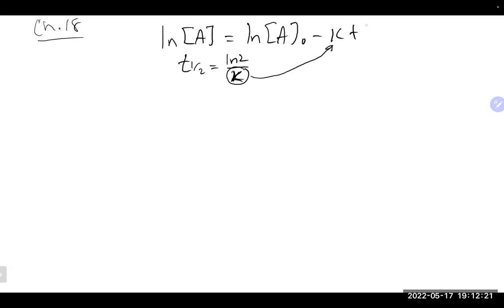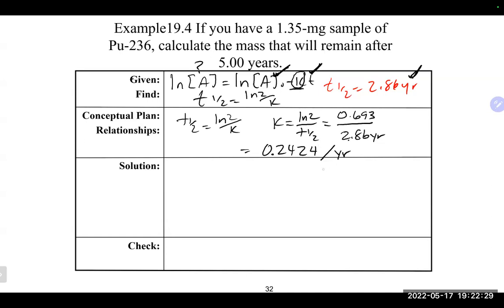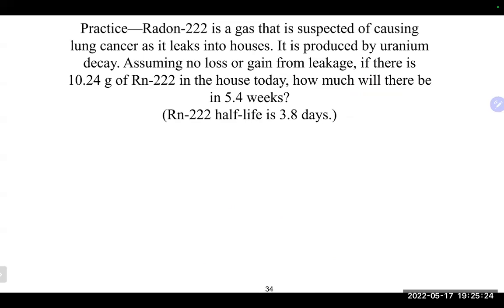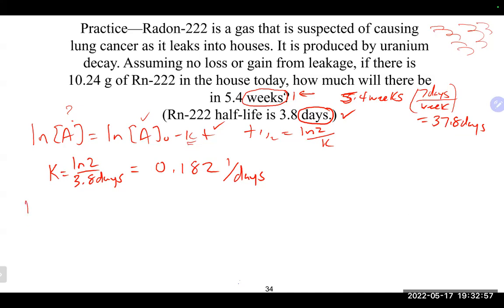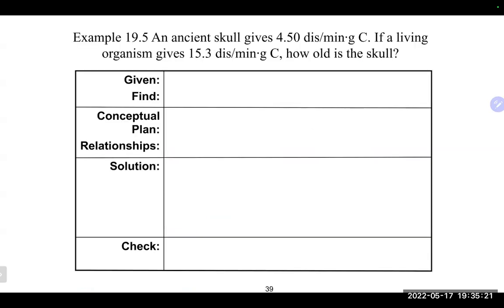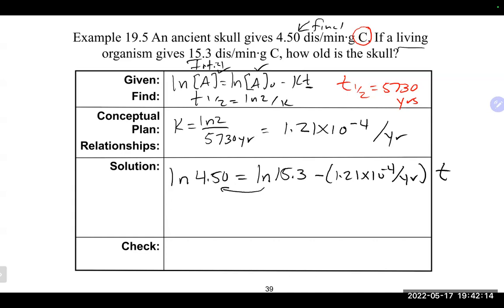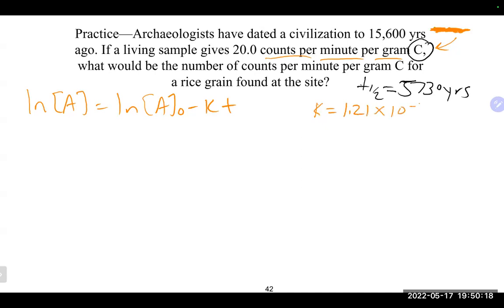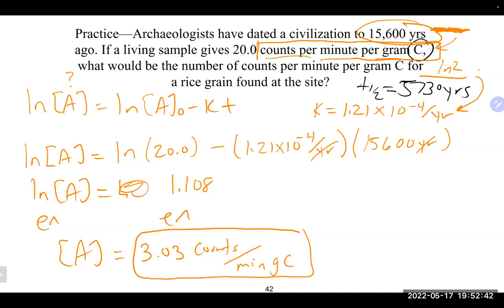Chem 200B Lecture 5/17/22 Part 2 (Ch 18)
We lectured on Ch 18 (kinetics of radioactive decay, first order kinetics)